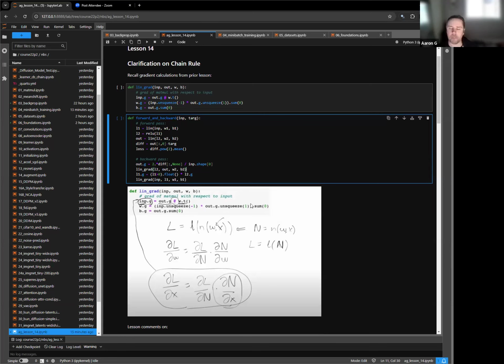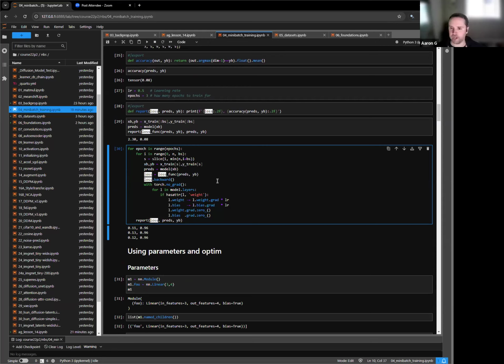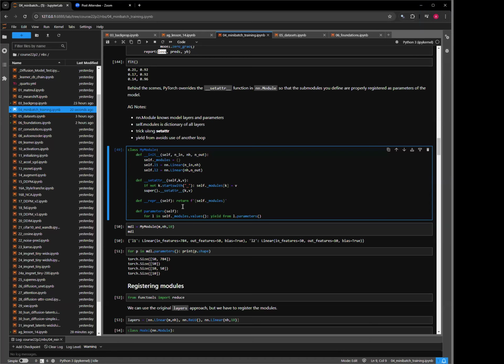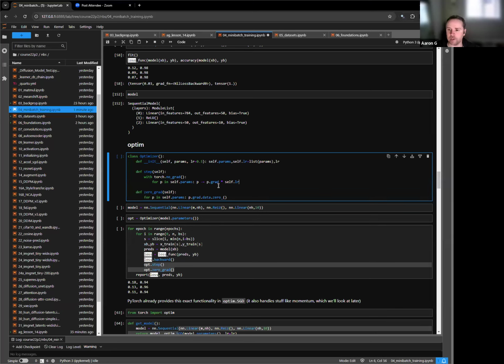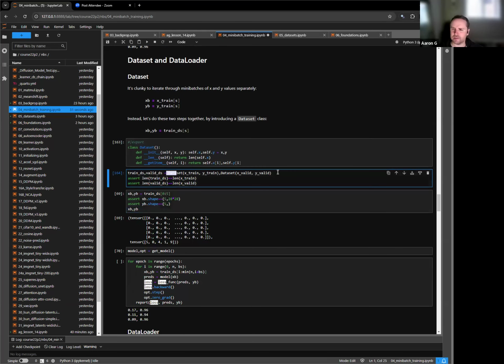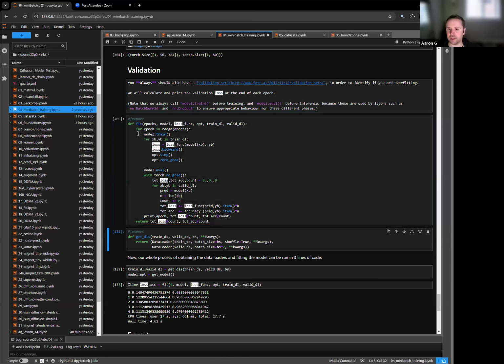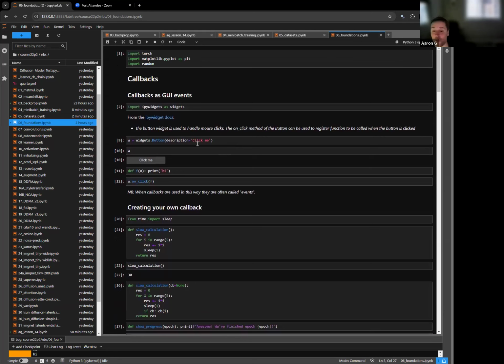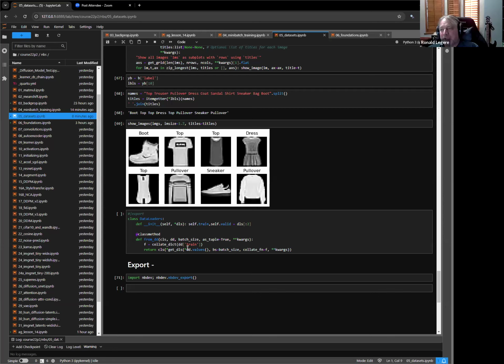Practical Deep Learning for Coders: Backpropagation (pdl01 14)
Aaron G leads a discussion of Chapter 14 ("Backpropagation") from Practical Deep Learning for Coders by Jeremy Howard on 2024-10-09, to the DSLC pdl Book Club. Cohort 01